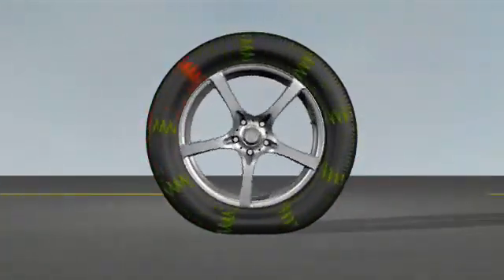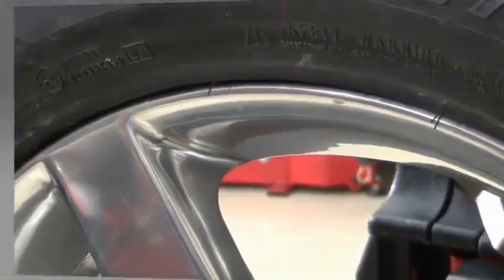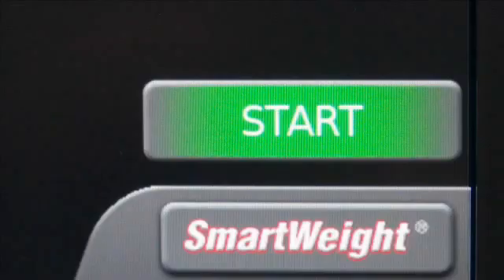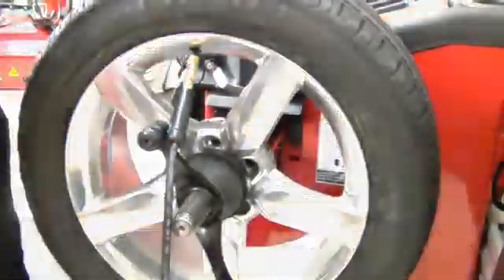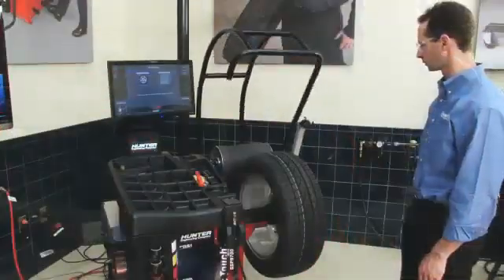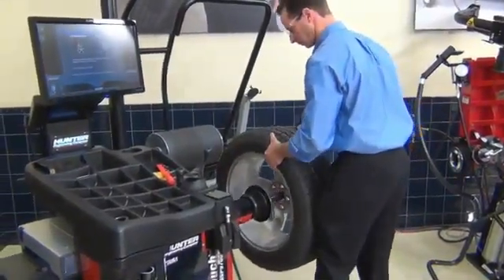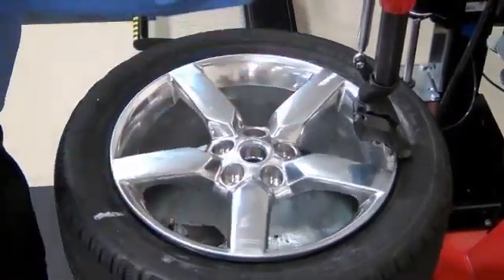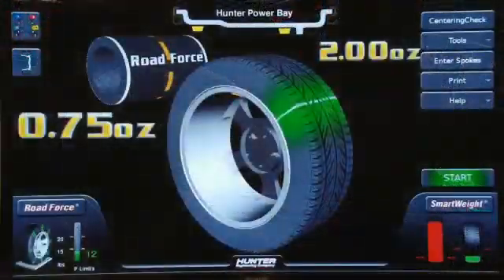Road Force Touch Wheel Balancer - Force Matching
Force Matching indexes the lowest spot on the rim with the stiffest spot on the tire to capture the best possible ride. This video outlines how to properly mount weights in the correct location using Hunter's Force Match technology. For more information on this and other Hunter wheel balancing machines, please visit: